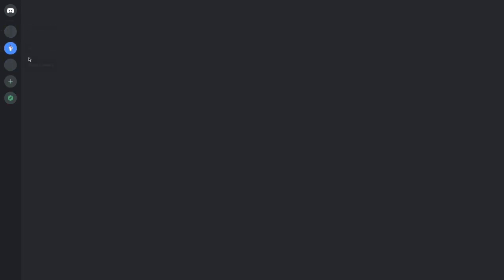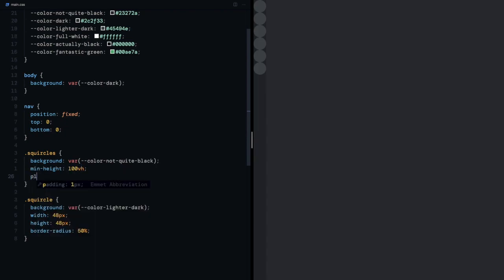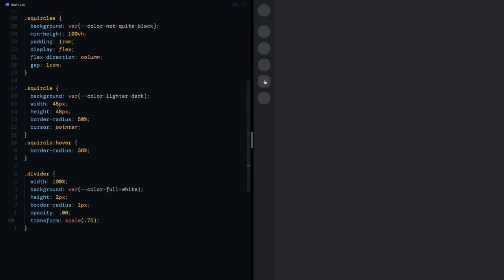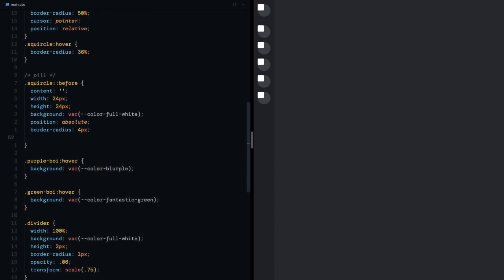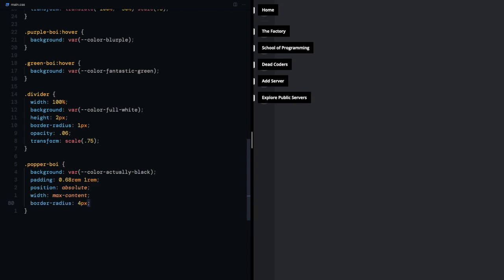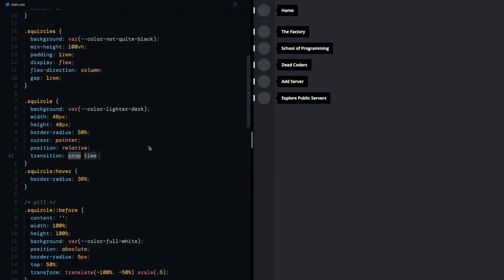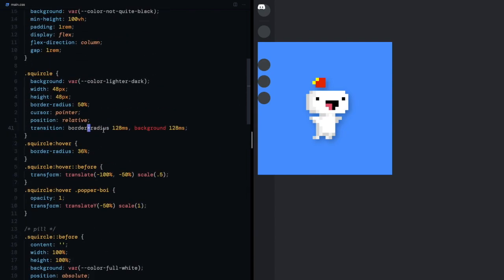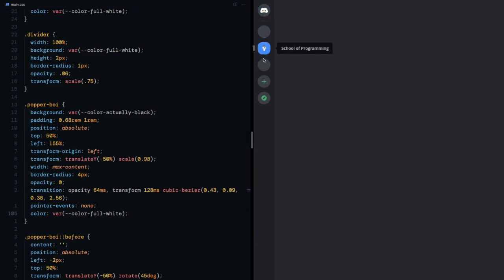Server Navigation Bar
I notice there's a subtle shadow that I missed on the popper bois.

🎶  Music Attribution